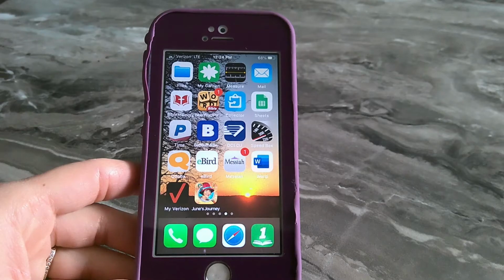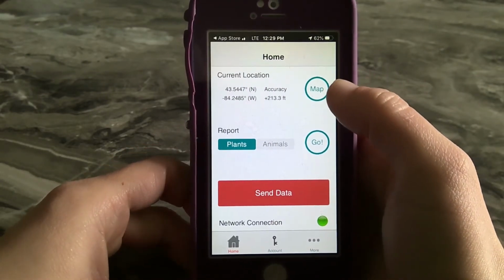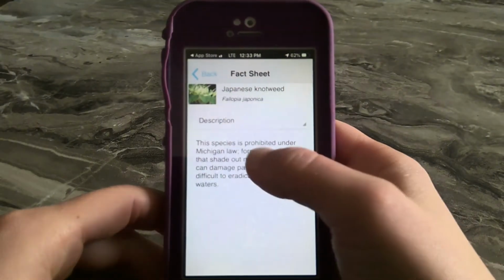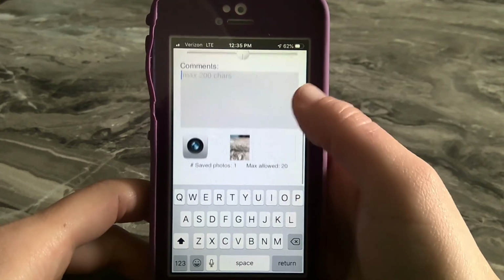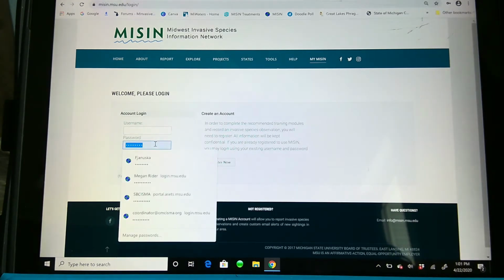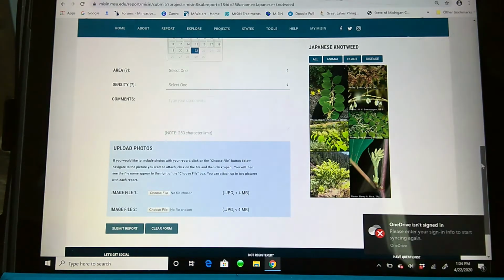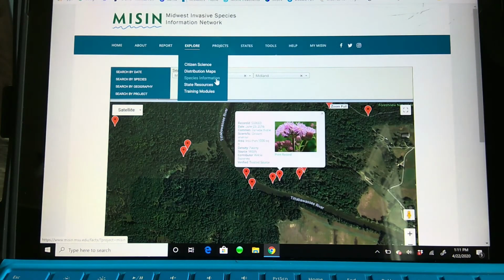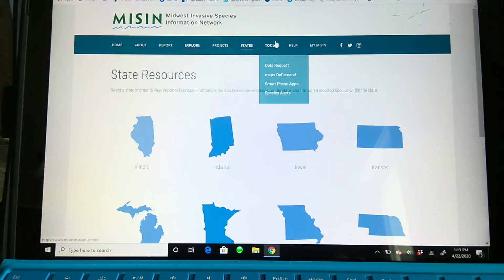How to use the MISIN app: from start to finish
Learn how to use the MISIN app from making an account to reporting a siting; along with the basics about invasive species, why the MISIN app is such a useful tool, and other useful invasive species resources. The video shows you how to do it on your phone and your computer; see the opening slide to know where in the video you want to start!